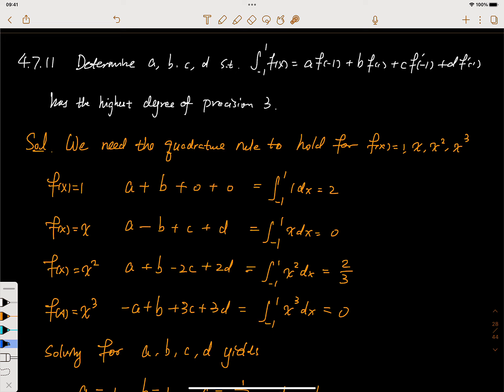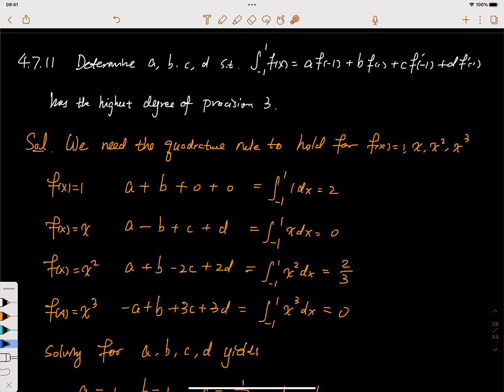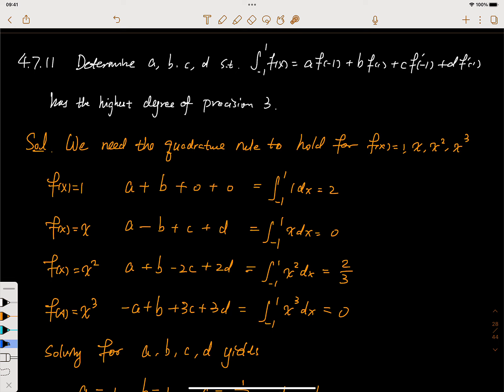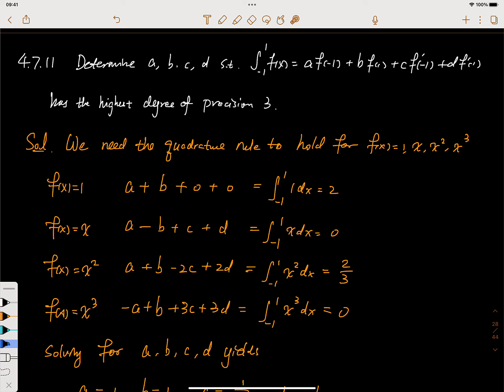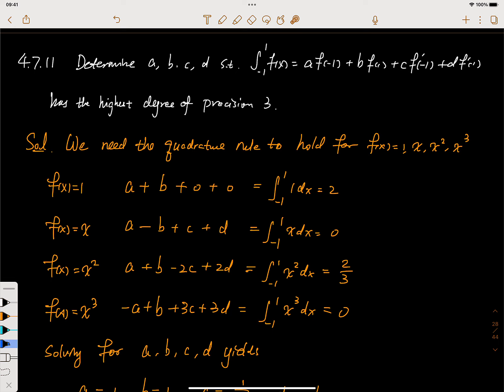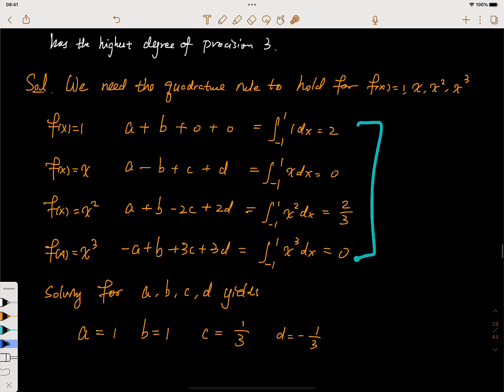04 07 11